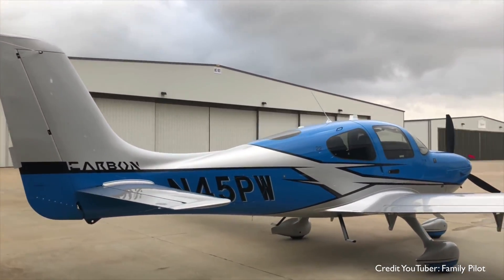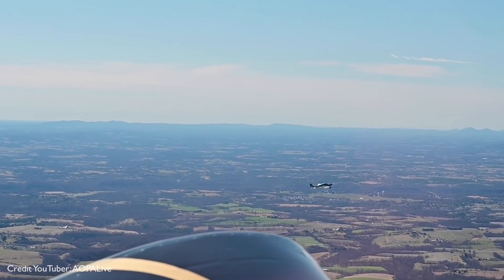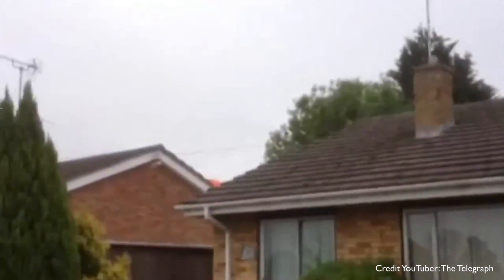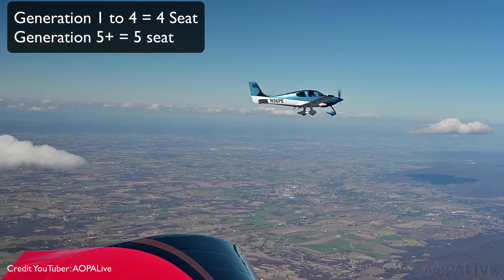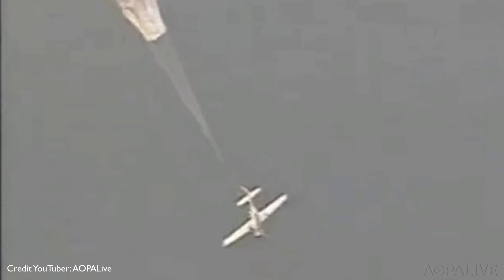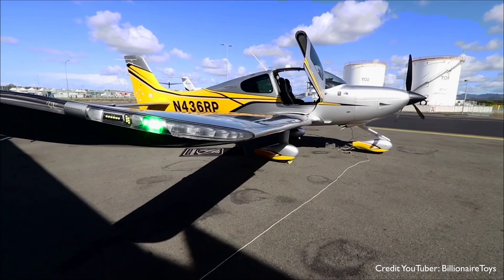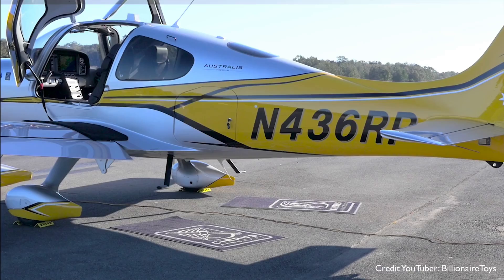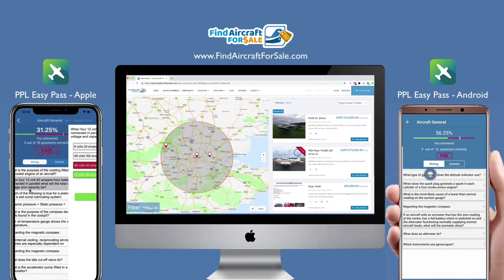Cirrus SR22 G1-G6 2020 Info, Cost, Variants, History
Let's explore the Cirrus SR22, from G1 to 2020's G6. Looking at cost, history and the  amazing parachute system!

Looking to buy an aircraft? I can help.

❤️ Please consider supporting me so I can keep making videos ❤️